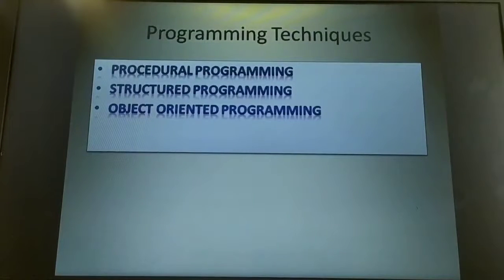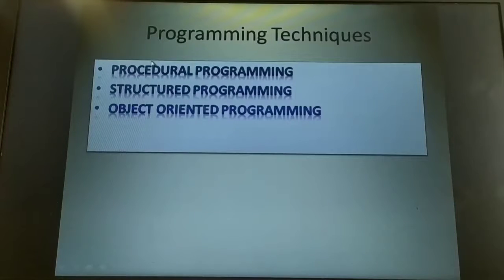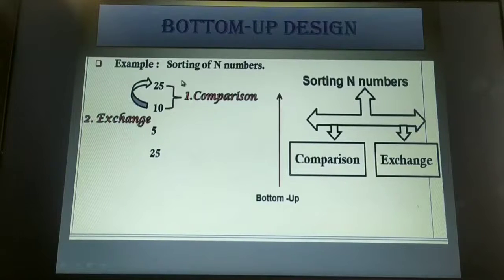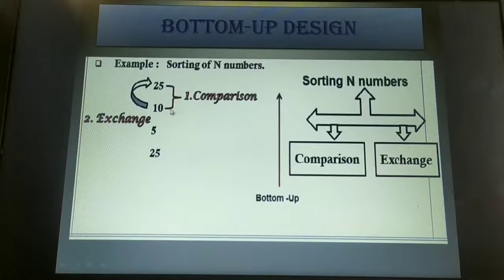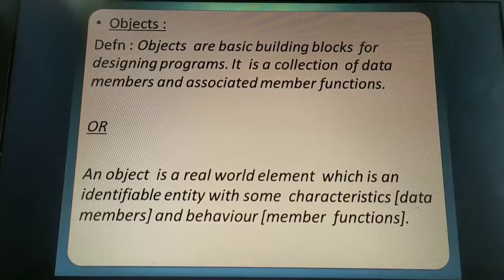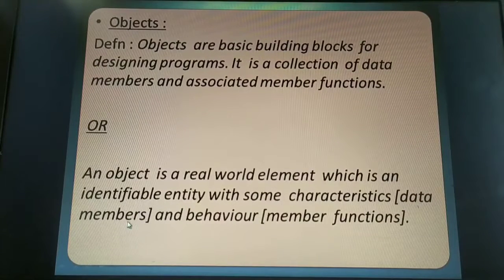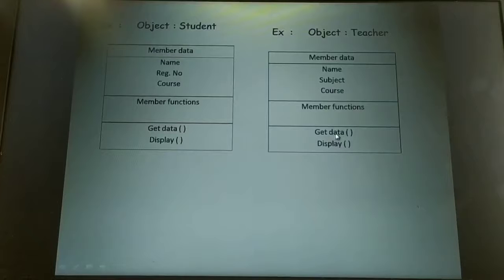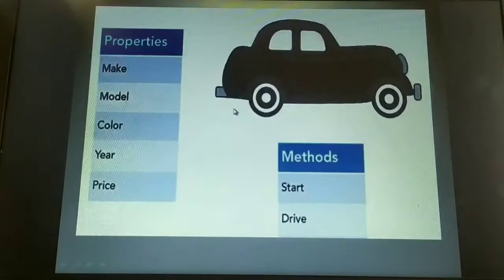Computer Science-Basic Concepts of OOP video 21